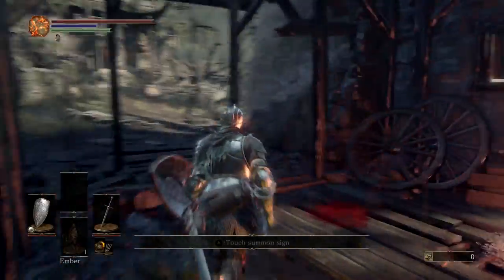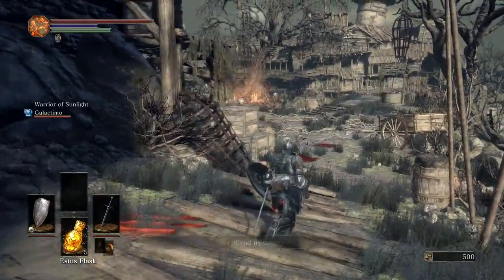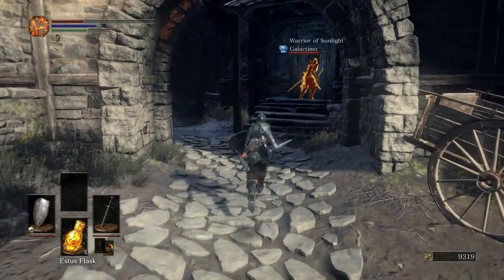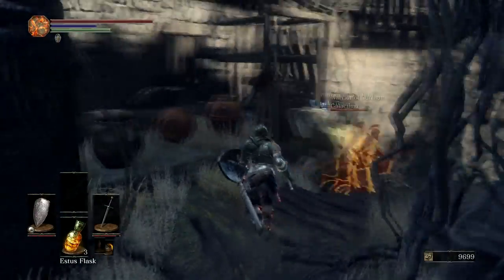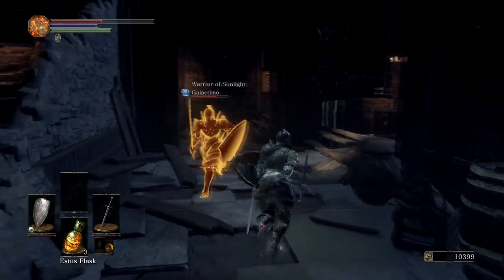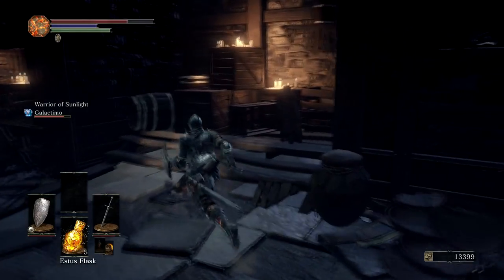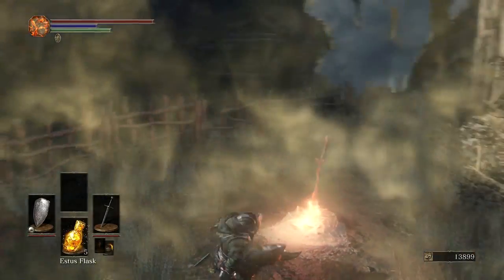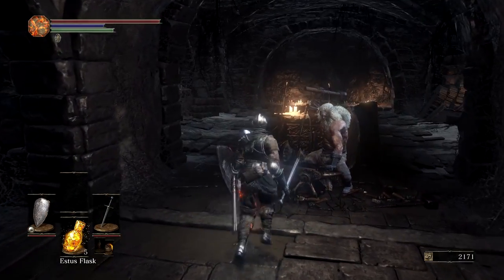GROM-OP: Dark Souls 3 Part 3 - The Death of Holy Knight Hodrick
Ryan (Galactimo) and Tom (Sayonara_Sensei) continue their journey of a life time to to coop through Dark Souls 3. Watch as they make their way through the Undead Settlement and fight an invader. Will they be able to take on the epic challenge From Software delivers in the 3rd installment of the daunting Dark Souls series, or will they succumb and be ousted as the losers they really are?